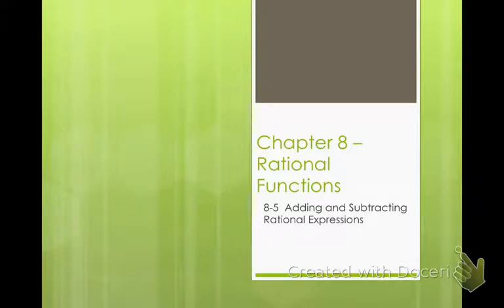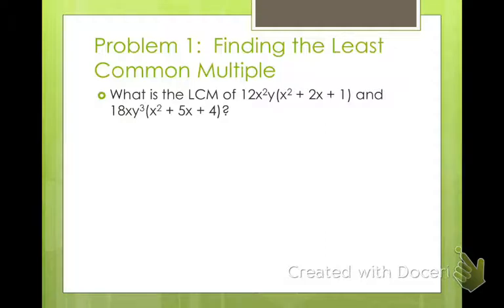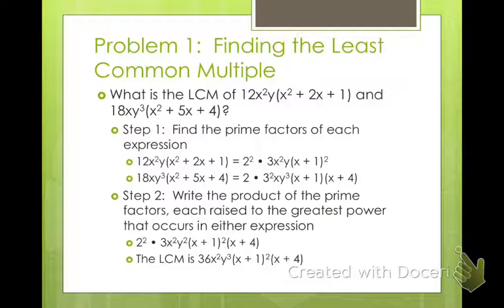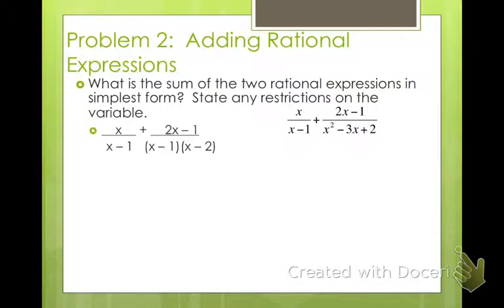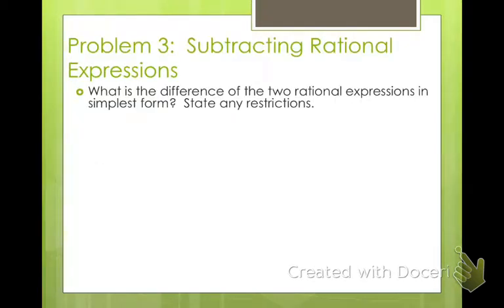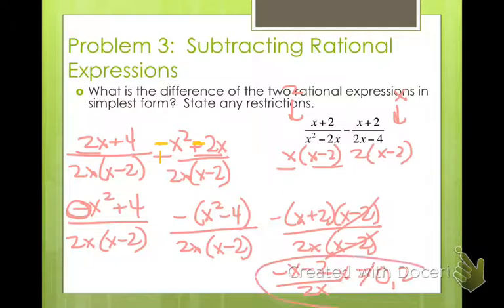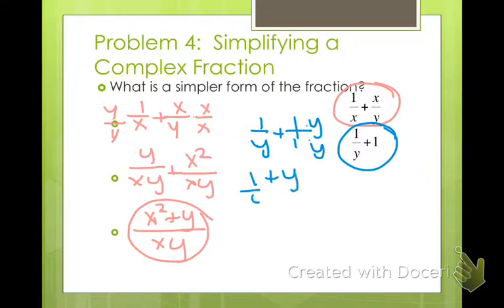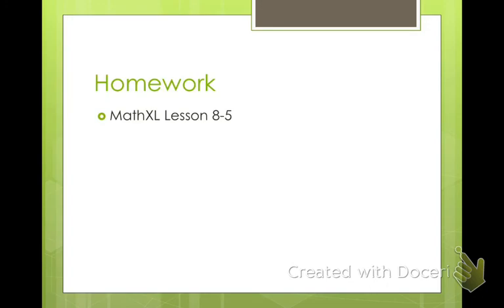Algebra 2 Adding and Subtracting Rational Expressions (8-5)